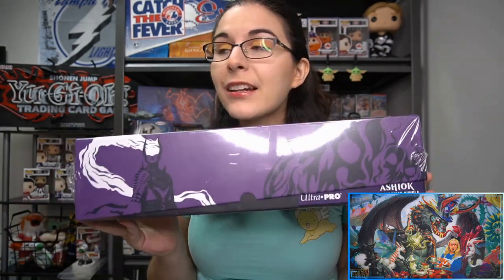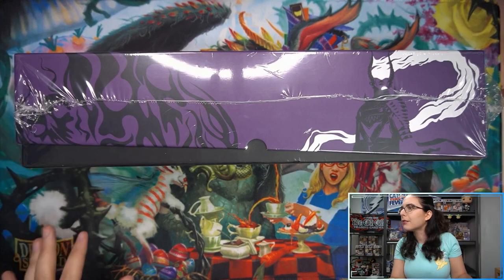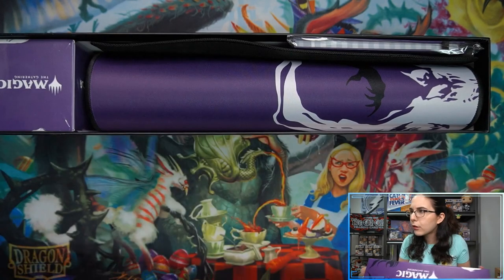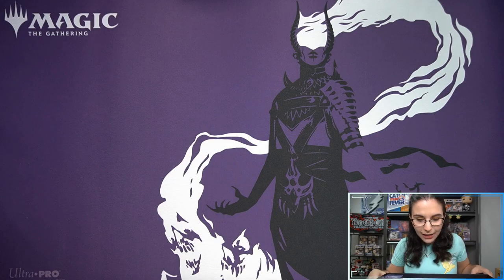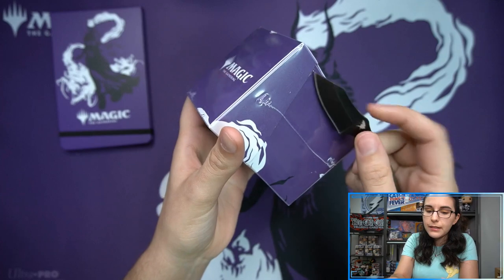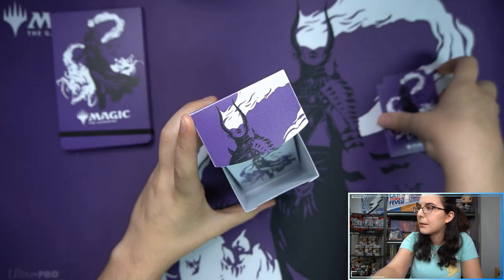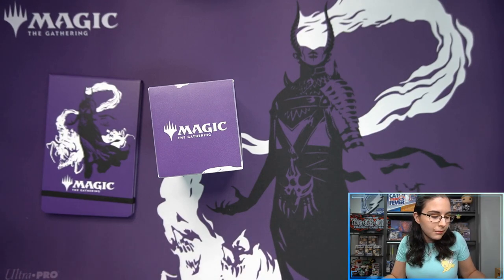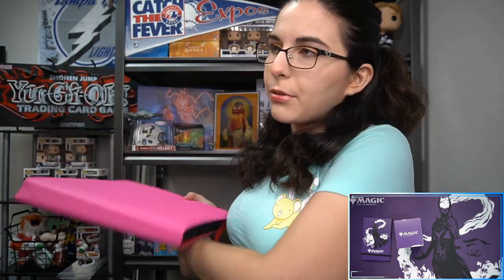First Supplies Opening? Ally Sets a Goal! | MTG ULTRA PRO ASHIOK ACCESSORIES BUNDLE UNBOXING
Today we opened up one of the new Magic: the Gathering Ashiok Accessories Bundles, an Ultra Pro product. These bundles are available in-store only for purchase!

Check out Titan Cards & Games at our physical store:
4930 Park Blvd N Ste 4

titancardsFL.com